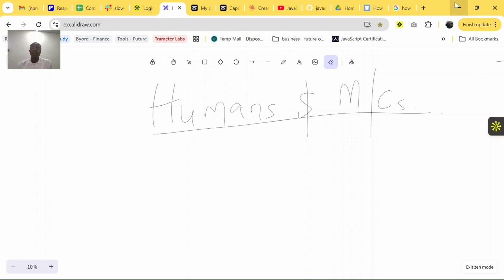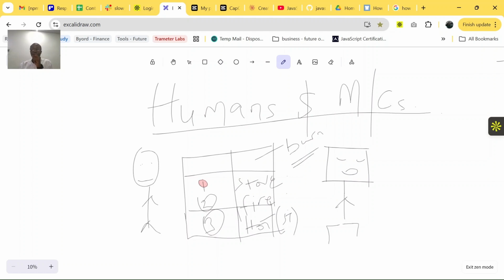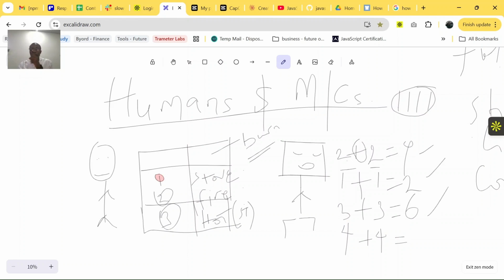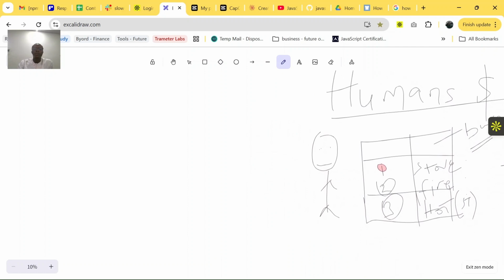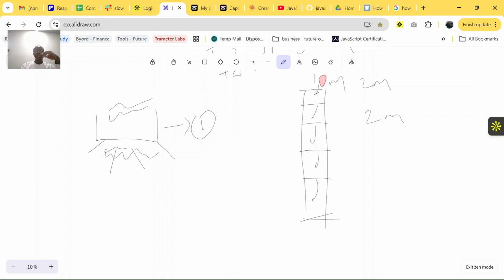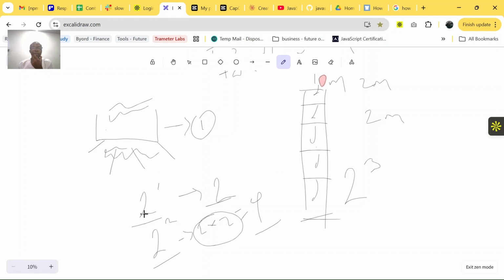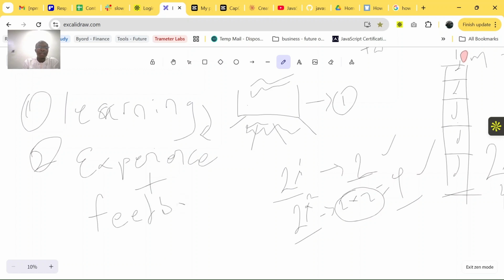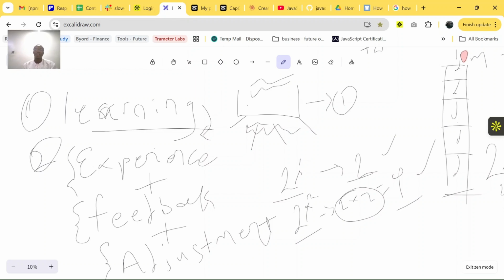Why Machines Don't Learn Like Humans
Humans learn from a handful of examples; AI models require millions. Why?

In this episode, we explore the fundamental divide between biological intuition and machine computation — and why this single difference explains both the power and the limitations of modern AI.

📌 What you will learn in this video:
→ How a child recognizes a cat vs how a computer does it
→ The concept of pattern matching vs true understanding
→ Why AI needs massive datasets while your brain needs context
→ What this difference means for the future of intelligence

⏮️ Previous: What Is AI, Really?
⏭️ Next Episode: Why Bad Data Destroys AI (The Soil Metaphor)